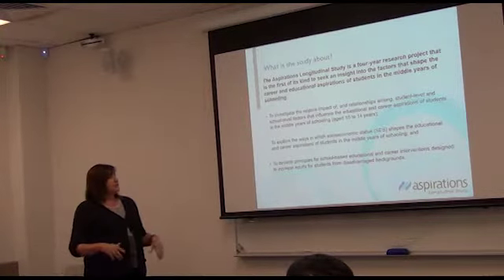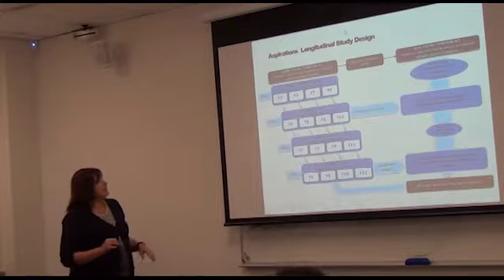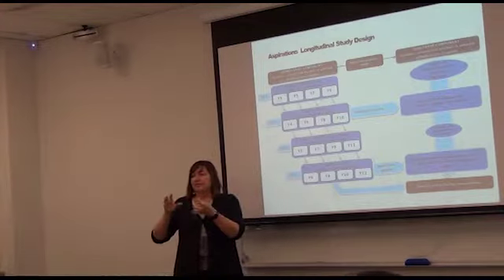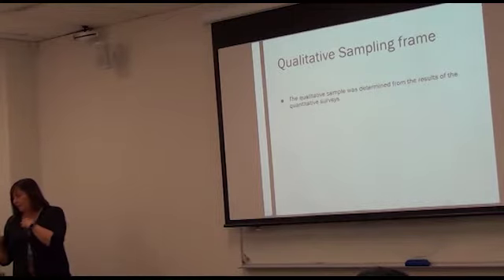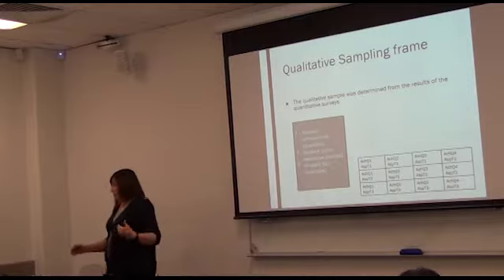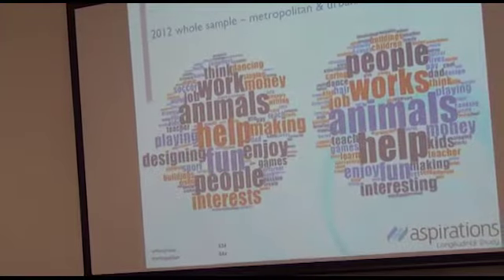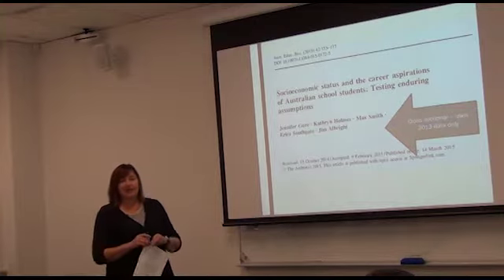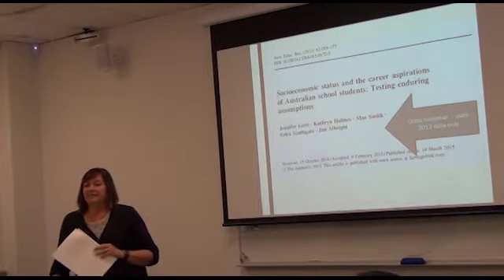Professor Kathryn Holmes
Research Fields (Mixed Methods)